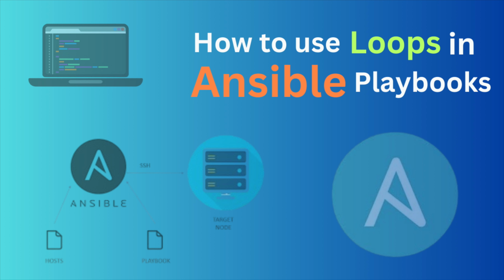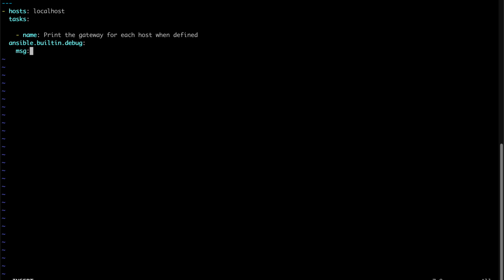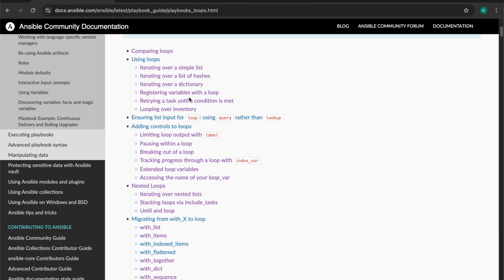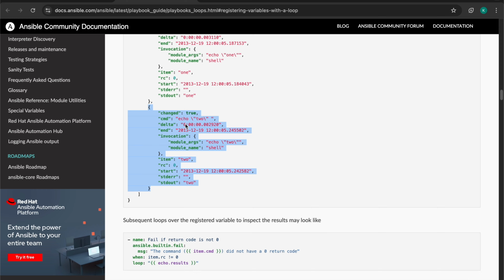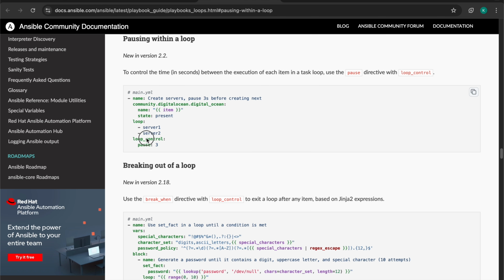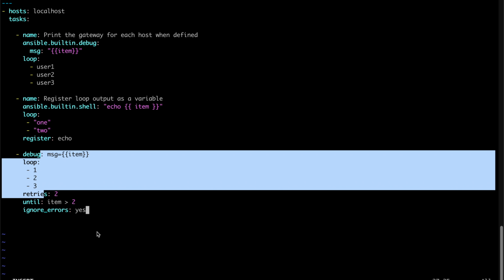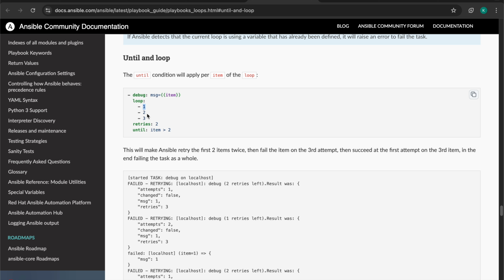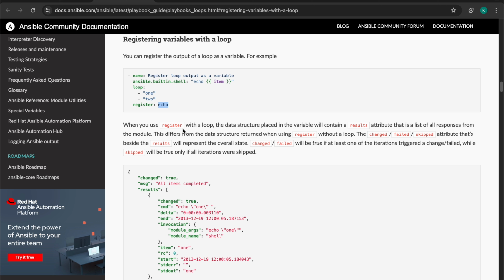Ansible Loops Explained | Practical Demonstration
In this video, we dive deep into Ansible loops, a powerful feature that allows you to execute tasks multiple times efficiently. Whether you're new to Ansible or looking to expand your automation skills, this guide will walk you through the different types of loops in Ansible

You'll also get hands-on experience with practical demos, showing how to implement these loops in real-world Ansible playbooks. By the end of the video, you'll be able to automate complex tasks more efficiently and write cleaner, reusable playbooks